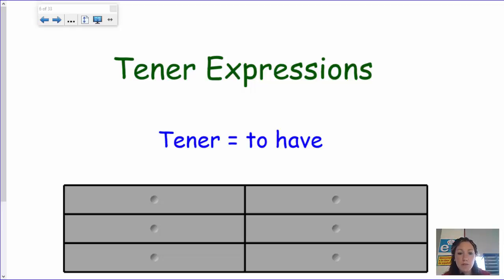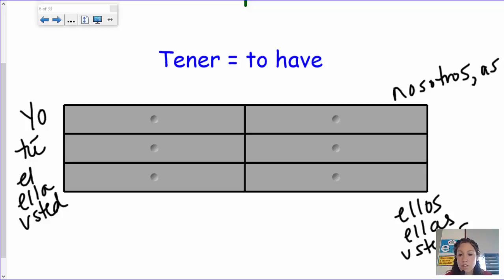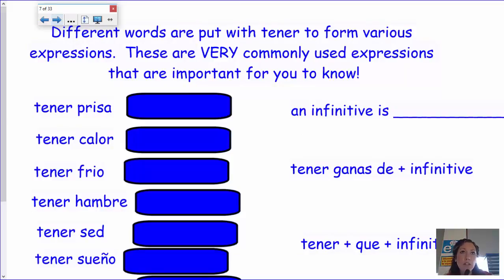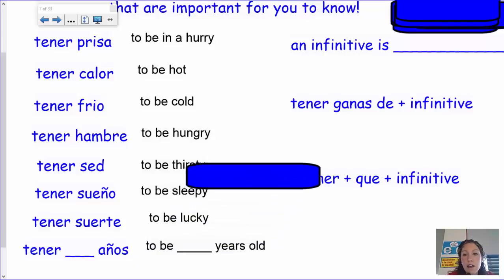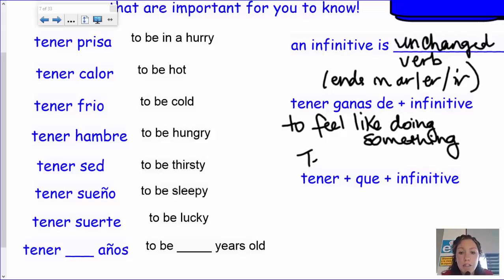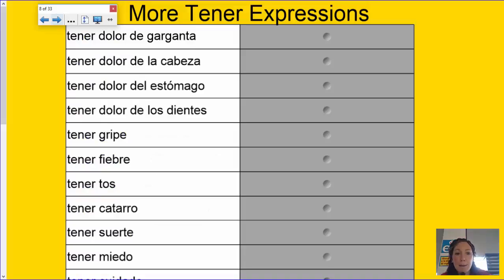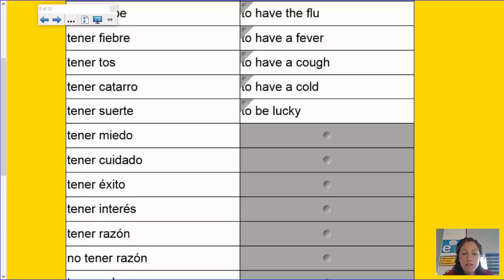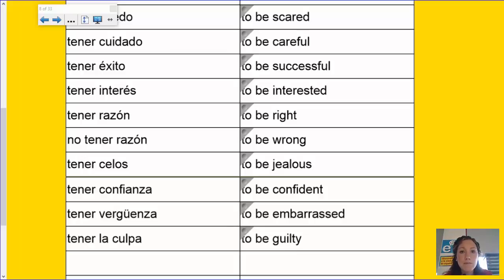ch 1.2 notes tener expressions